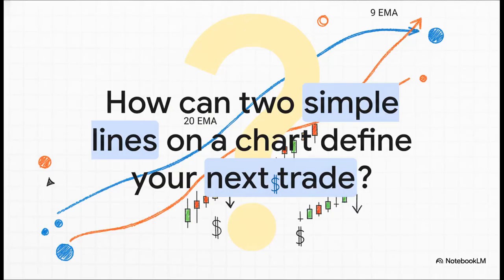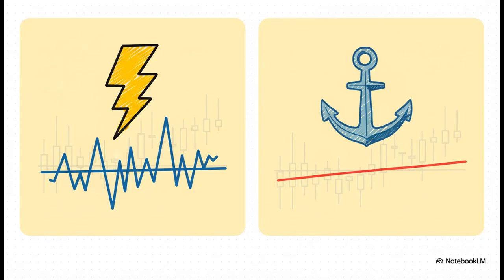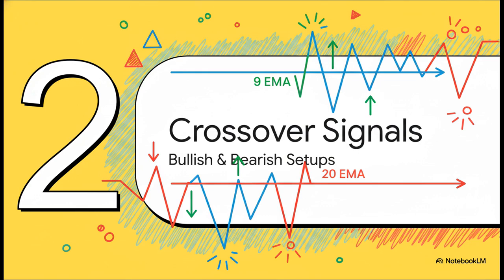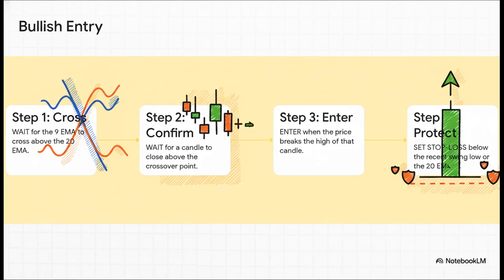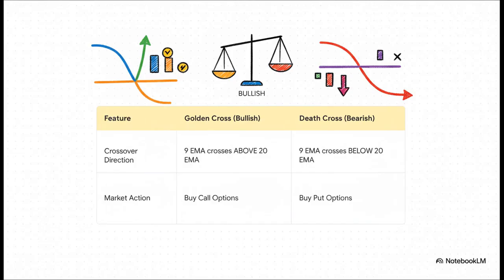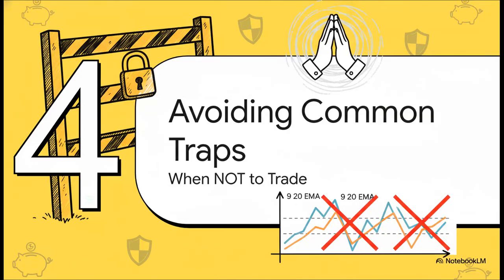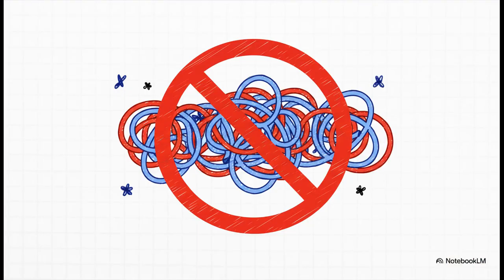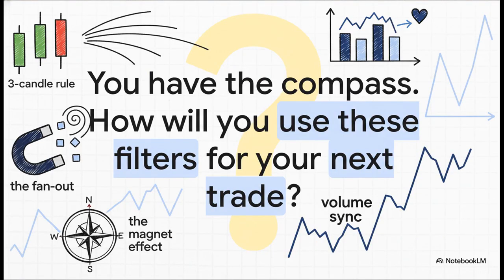9 EMA & 20 EMA Trading Strategy | Powerful EMA Crossover & Pullback Setup for Smart Traders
Learn how to use the 9 EMA & 20 EMA Trading Strategy to identify market trends and high-probability trade setups. In this video, we explain three effective techniques that many traders use to analyze price momentum and improve trading decisions.

📊 Strategies Covered:
• EMA Crossover Strategy – Identify trend reversal when 9 EMA crosses 20 EMA.
• EMA Pullback Strategy – Enter trades during pullbacks in a strong trend.
• EMA + Support/Resistance Strategy – Combine EMAs with key levels for stronger confirmation.

These methods help traders find clear entry points, stop-loss levels, and potential profit targets while understanding market momentum.

🎥 Note: This educational video was created using Google NotebookLM AI, demonstrating how modern AI tools can transform trading knowledge into visual learning content.

Explore powerful stock market tools:

📊 Radiance Stock Analyzer
📈 Live Stock Charts
📅 Dividend Calendar
🤖 AI Stock Analyzer
🔍 Stock Screener

On this channel we cover:

📊 Nifty 50 & Sensex Analysis
📈 Stock Market News India
📉 Intraday & Swing Trading Strategies
📅 Dividend Stocks Updates
🤖 AI Stock Analysis & Market Tools